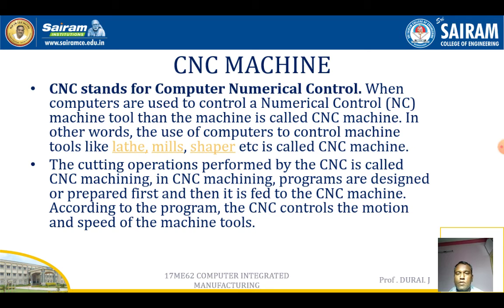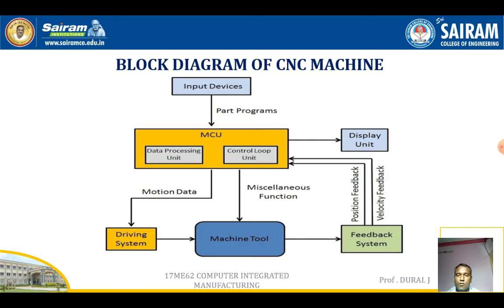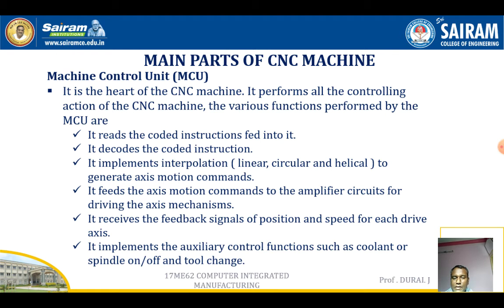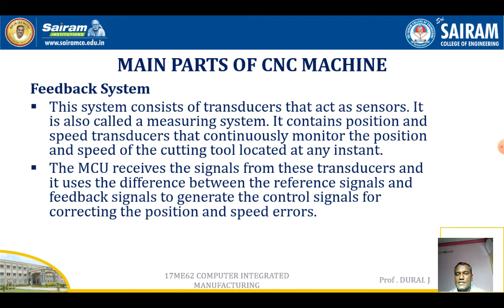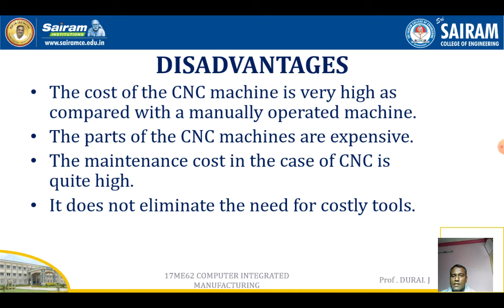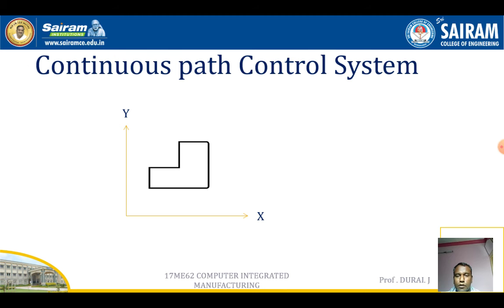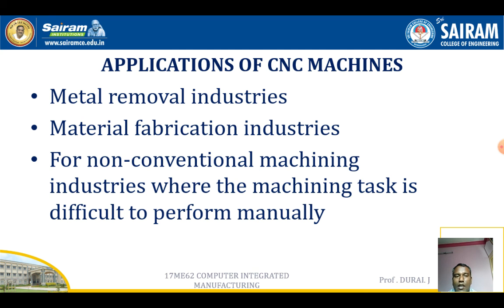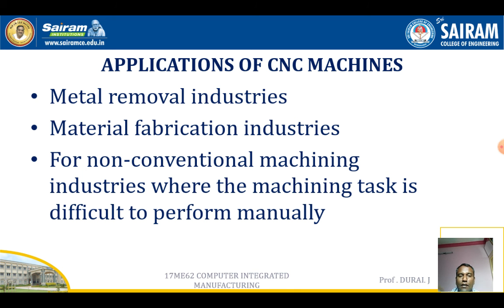Lecture video_17ME62_Module 4_Computer Numerical Control Machine_Durai J